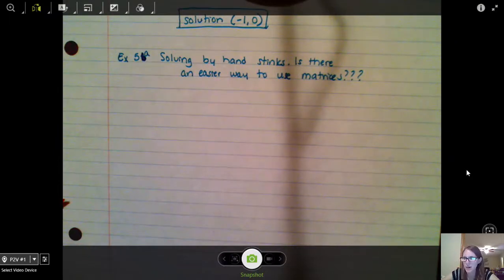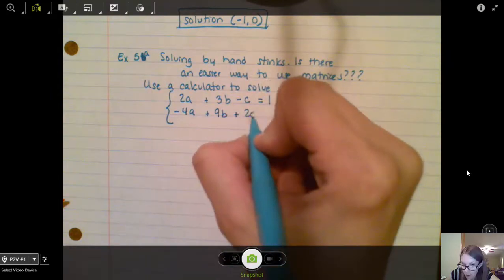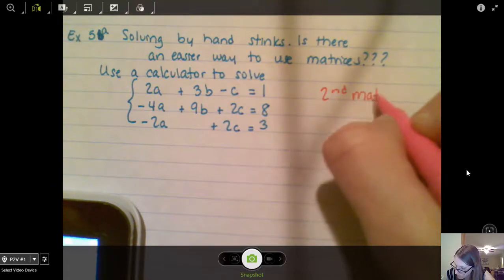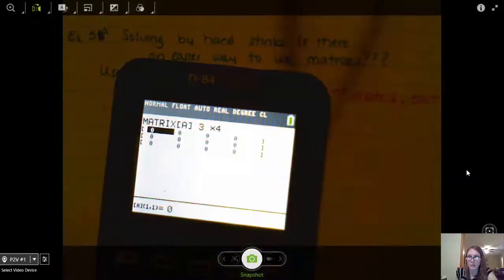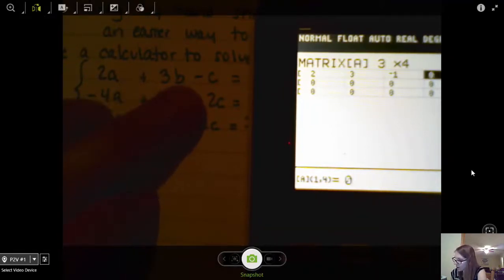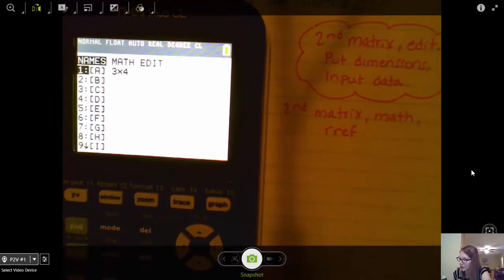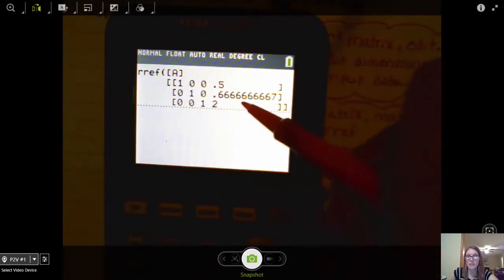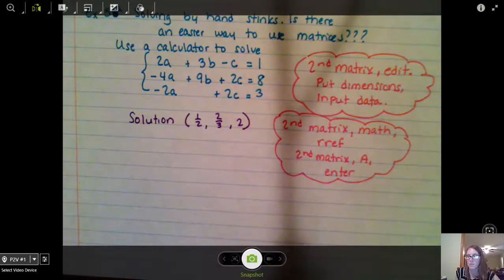3.6 Solving with your Graphing Calculator